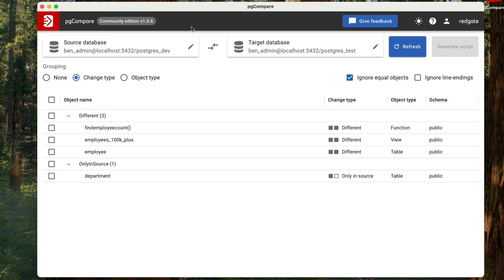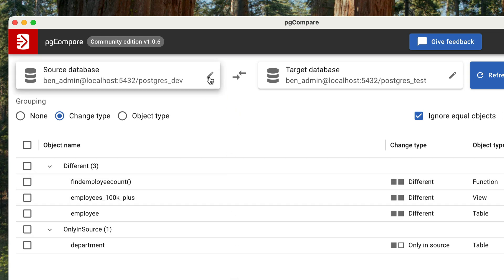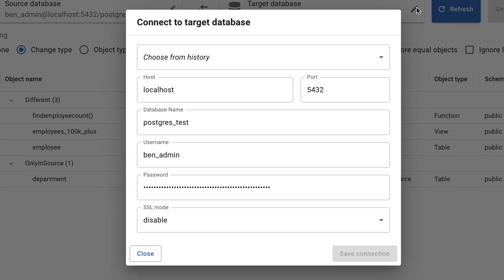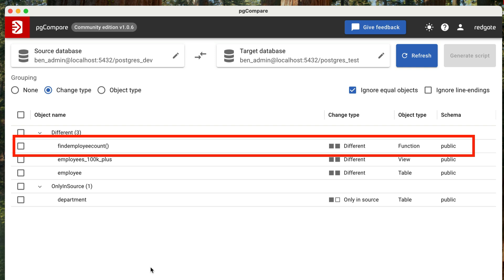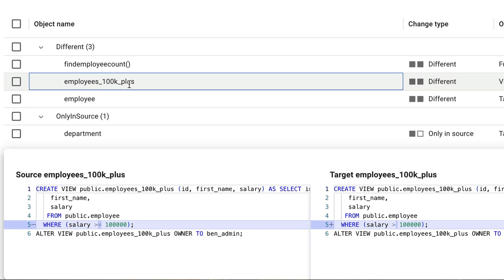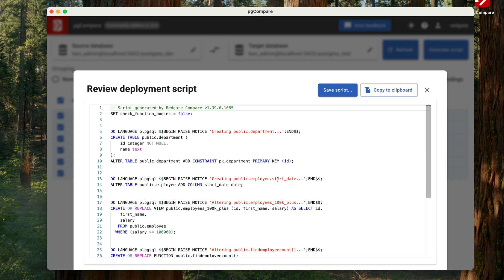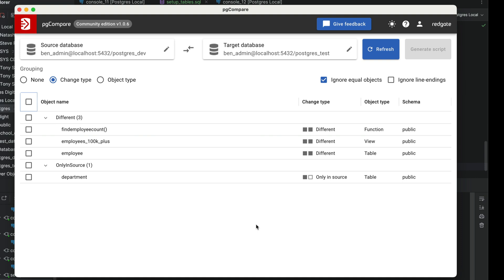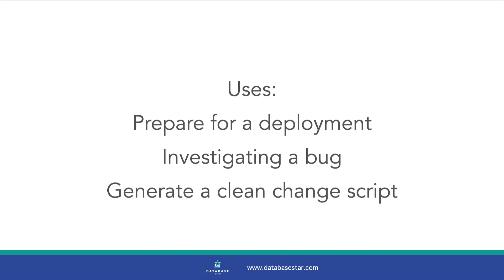Compare PostgreSQL Databases in Seconds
If you're manually comparing two databases in Postgres, for your deployment or bug investigation, there's a much easier way. This tool makes it easy to compare objects in two Postgres databases and generate a script.

⏱ TIMESTAMPS:
00:00 - The tool
00:52 - Connect to source and target
03:02 - View differences
05:33 - Generate change script
06:52 - Make changes and re-compare
08:07 - Use cases